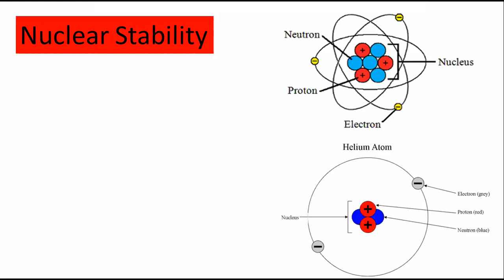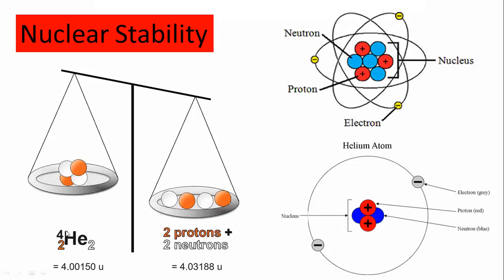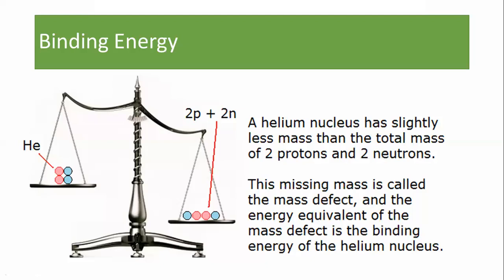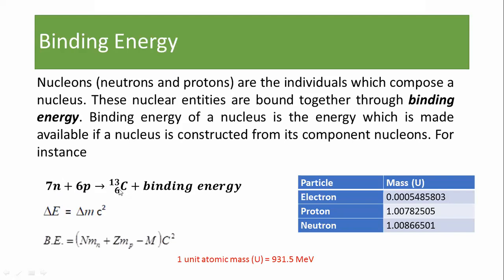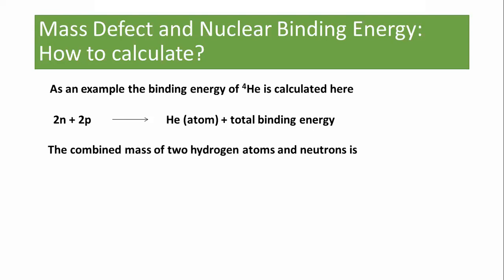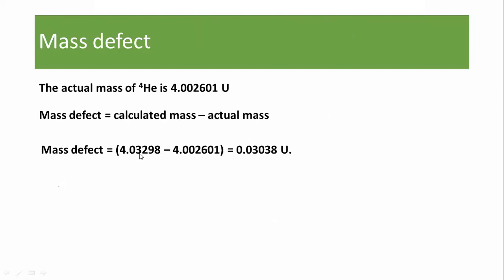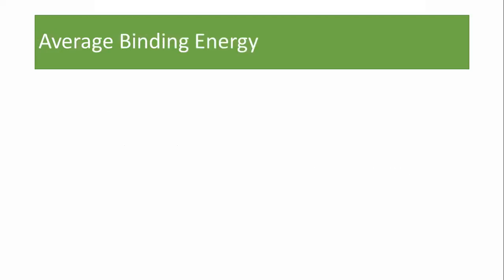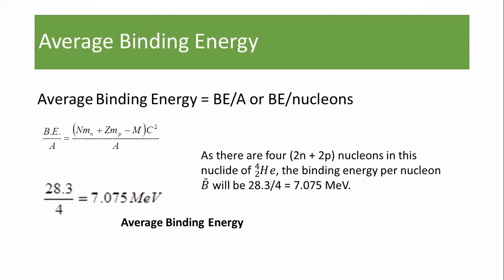Mass Defect, Binding Energy, Average Binding Energy